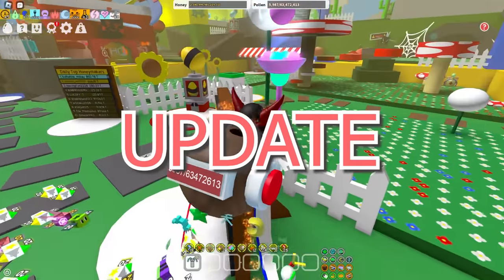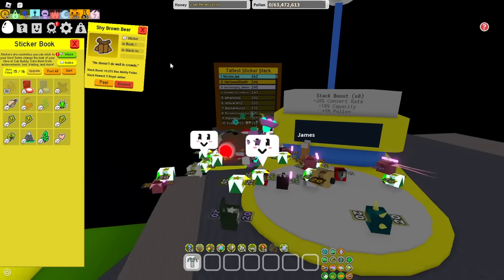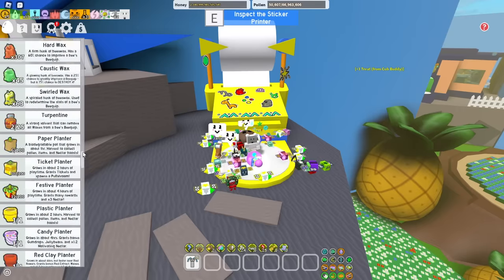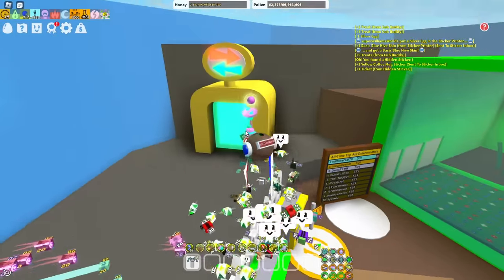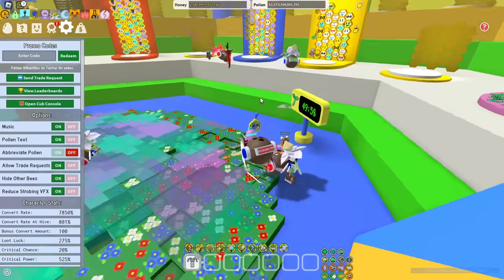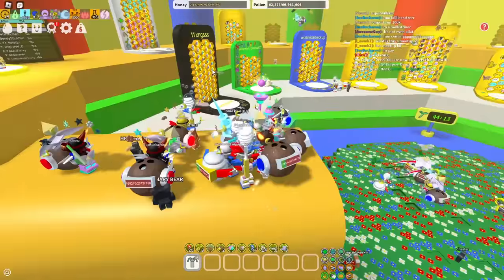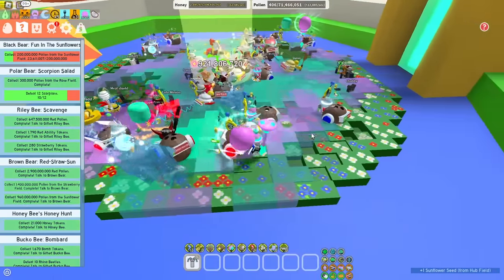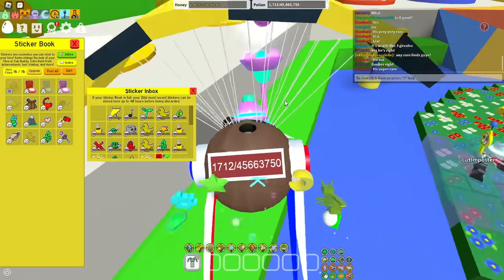IT FINALLY HAPPENED FOR BEE SWARM SIMULATOR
In this video I explore the brand new 2024 update. Loads of new content, stickers, nectar condenser, TRADING, and more! Enjoy :D
I am aware that I'm about a month late to this update, however it's still just a fun video I wanted to make.